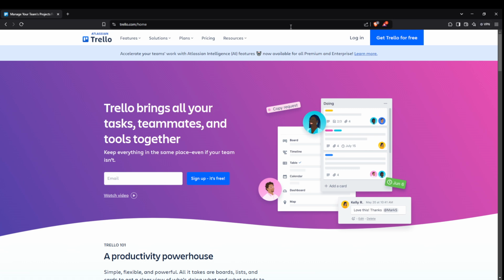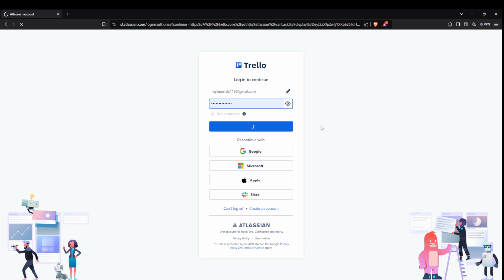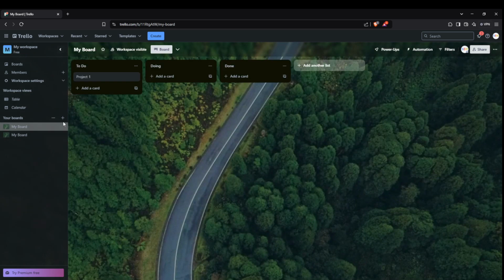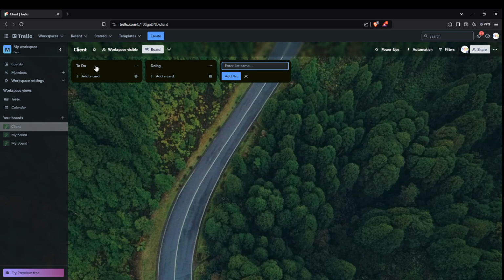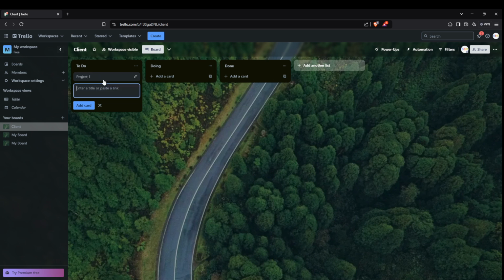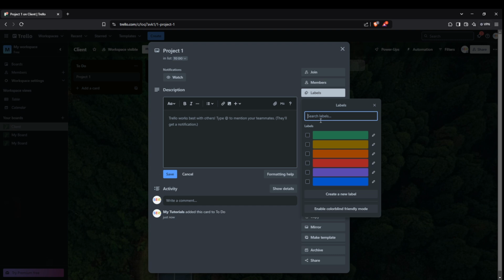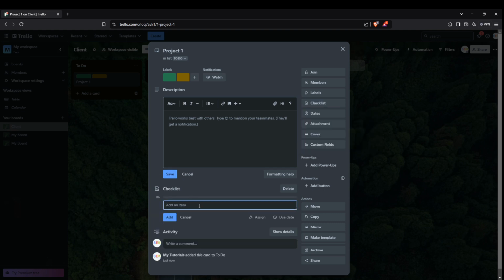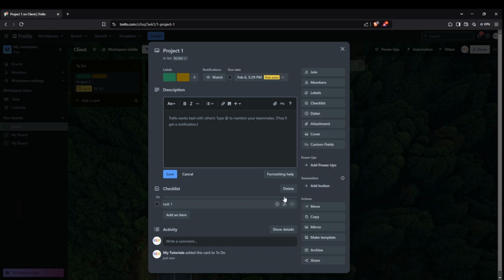How to Use Trello to Manage Client Work [2025 Full Guide]